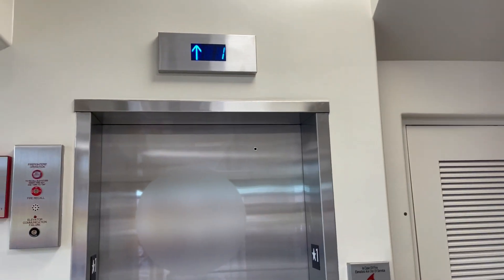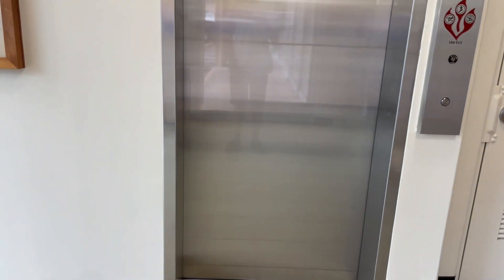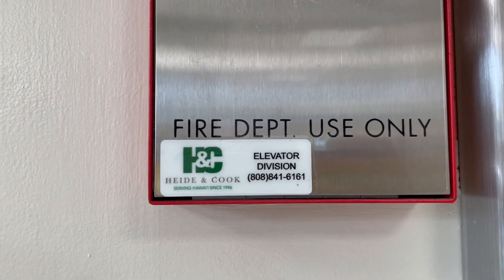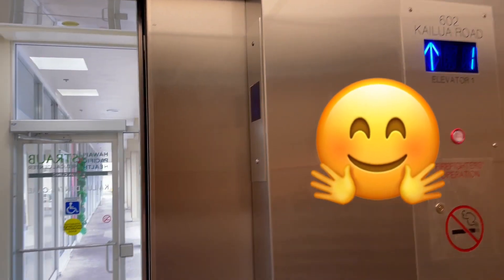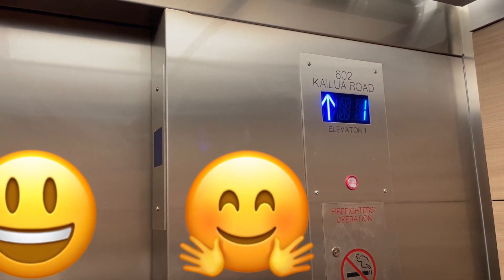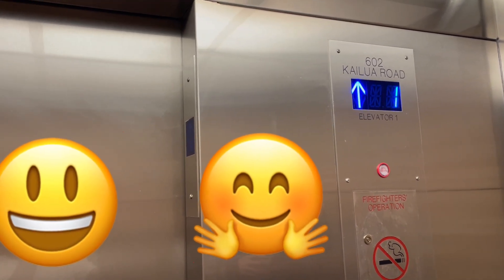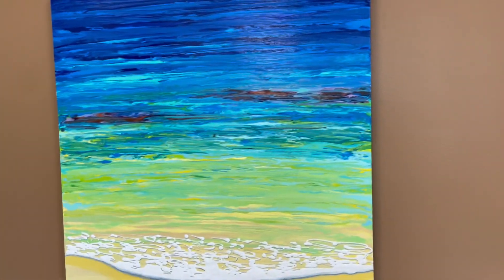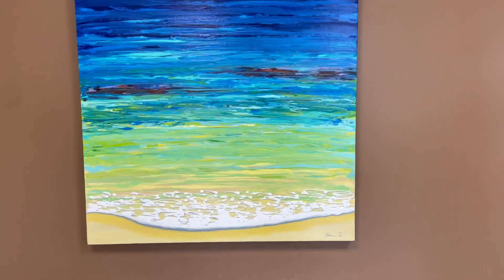Modernized Montgomery Hydraulic Elevator at 602 Kailua Road